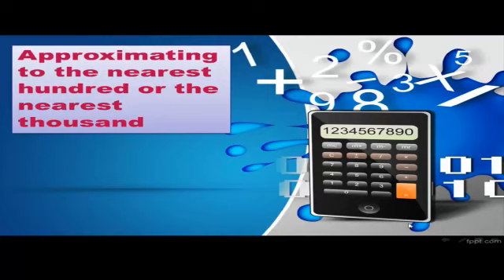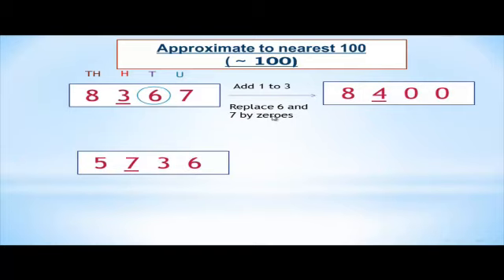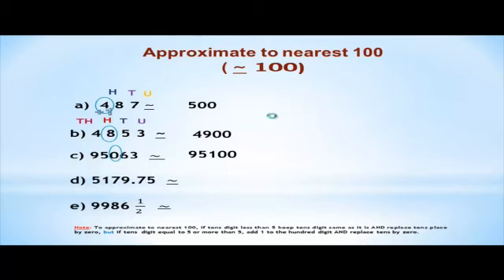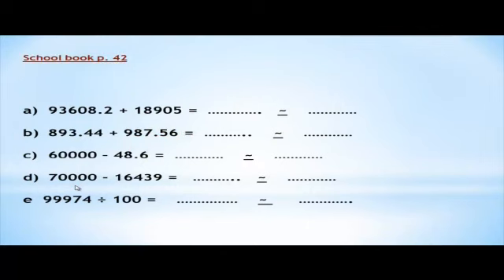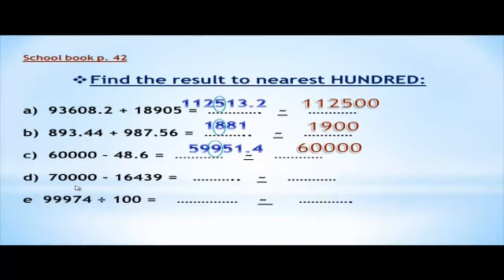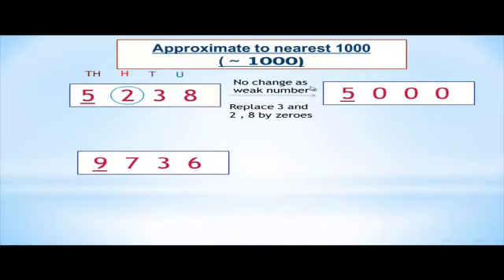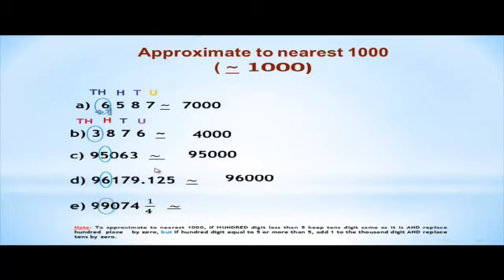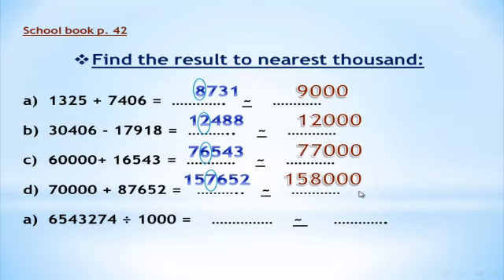Math. Form 4 Approximation to nearest hundred and thousand